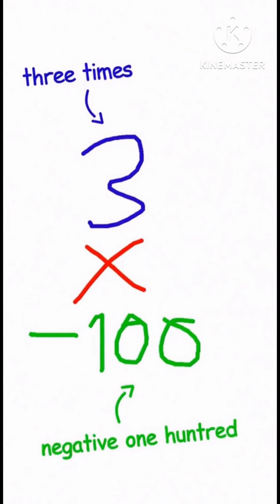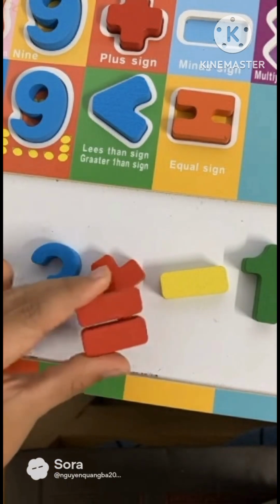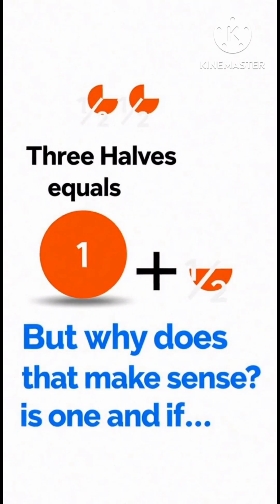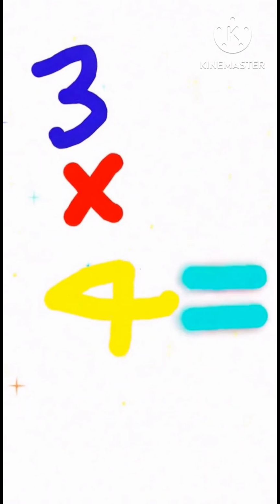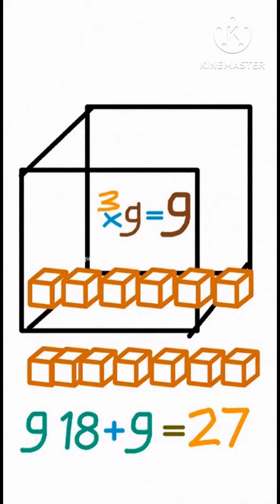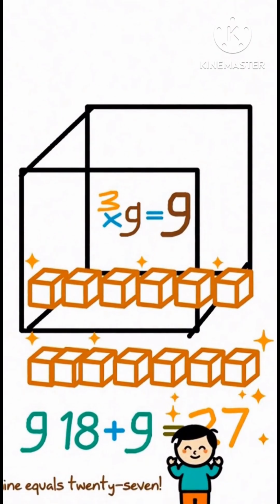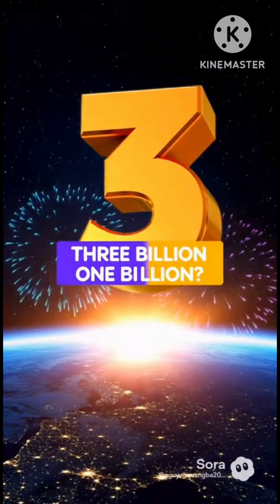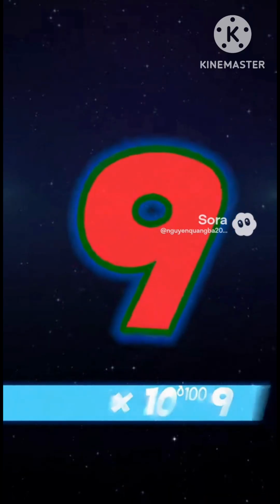Three Mutilply Bigger V3